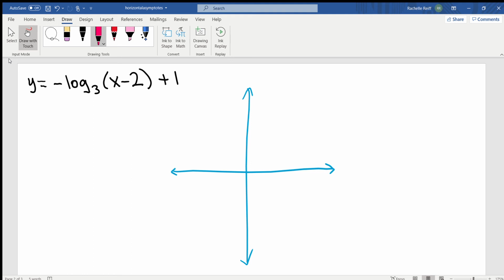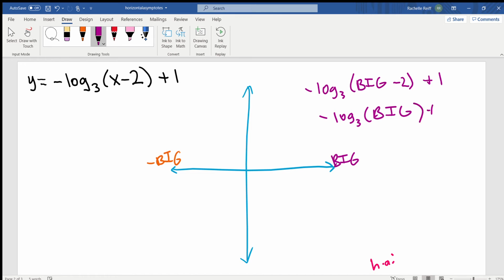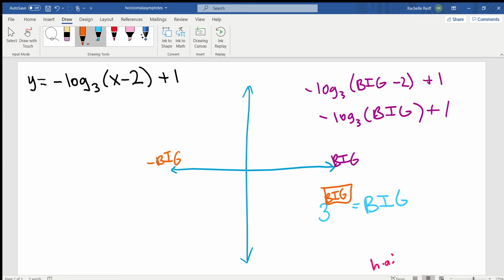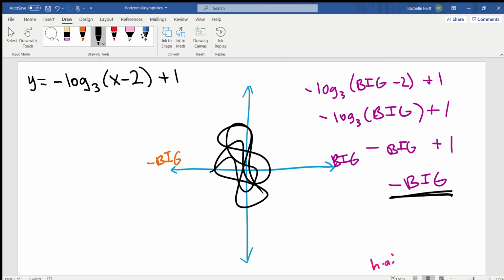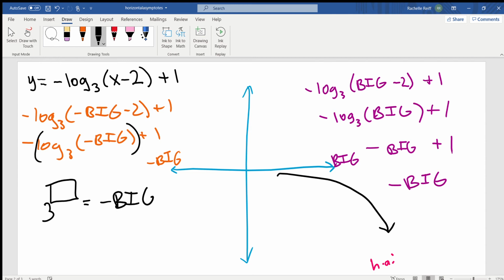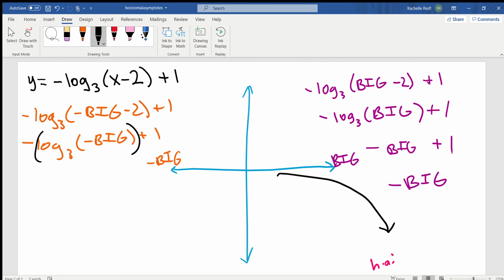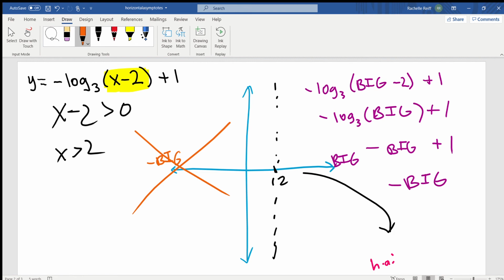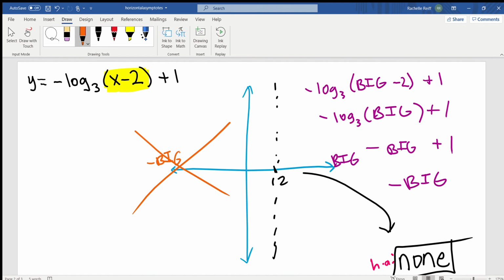Horizontal Asymptotes of Logarithms